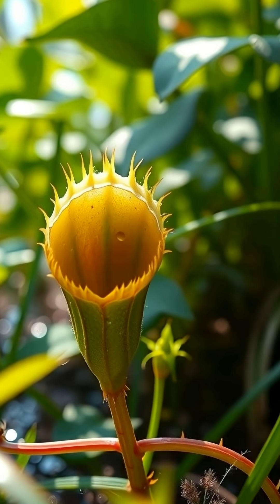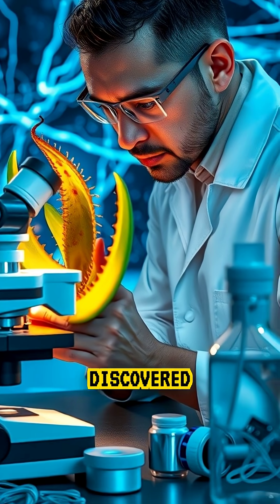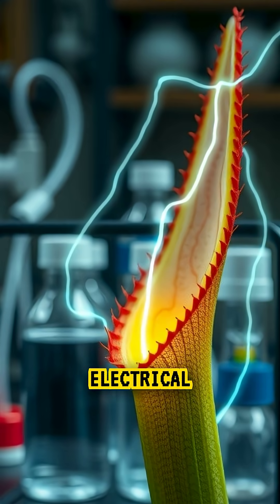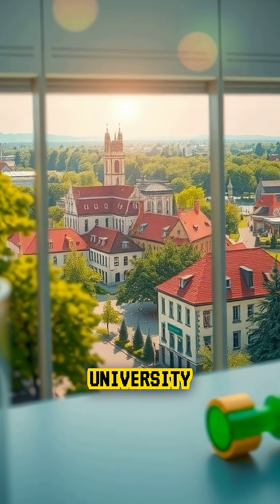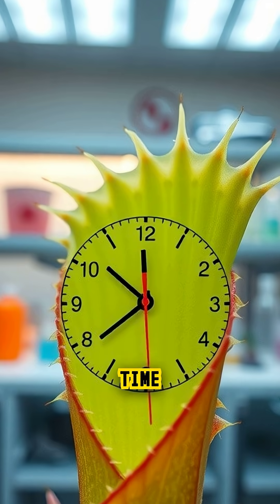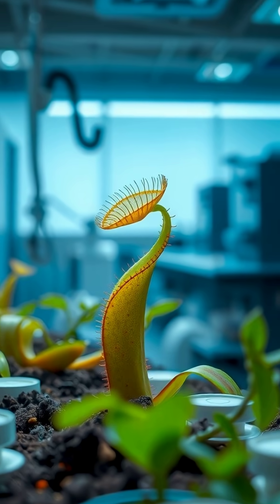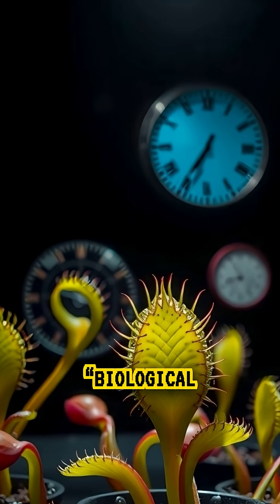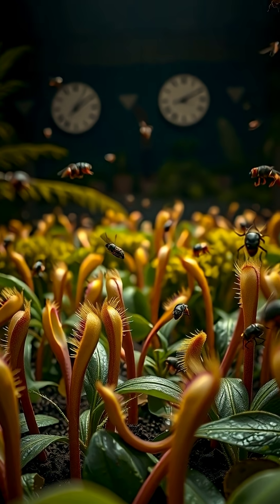Part 2: The Plant That Can Count — The Hidden Intelligence of Nature#VenusFlytrap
Scientists once thought only animals could learn, remember, and make decisions. But new research reveals that plants may be far more intelligent than we ever imagined. In this sequel to The Plant That Can Count, we explore how the Venus flytrap can measure time, remember touches, and even make energy-saving decisions — and how other plants like Mimosa pudica show signs of learning. Could plants have their own form of awareness? Join me as we uncover the truth about nature’s silent intelligence.

✅ Verified Sources

Hedrich, R. et al. “The Venus Flytrap: How an Excitable, Carnivorous Plant Works.” Nature, 2016.

Pavlovič, A. “Adaptive Behavior of the Carnivorous Plant Dionaea muscipula.” Frontiers in Plant Science, 2018.

Gagliano, M. et al. “Experience teaches plants to learn faster and forget slower in environments where it matters.” Oecologia, 2020.